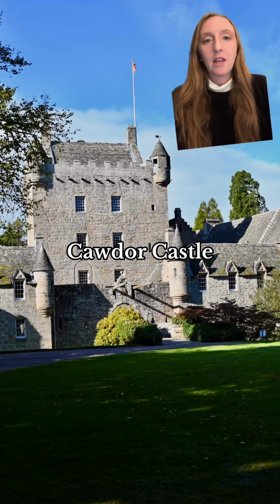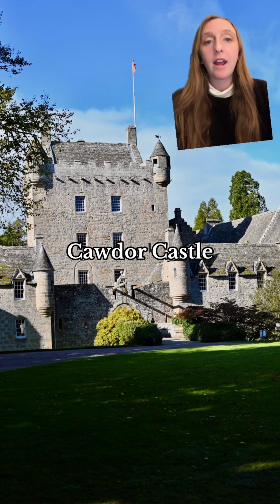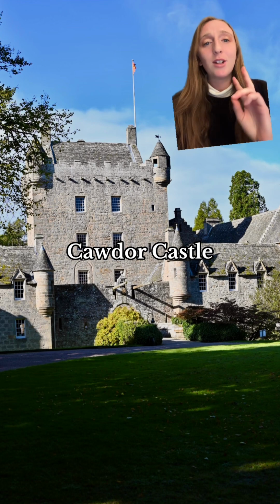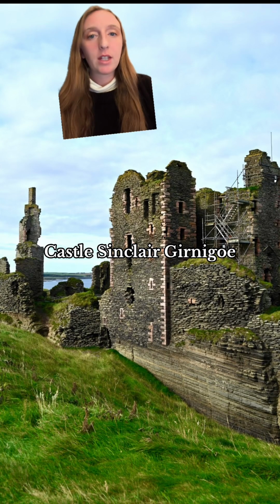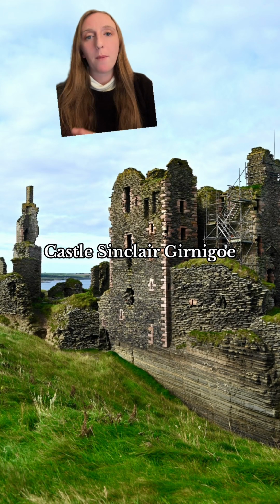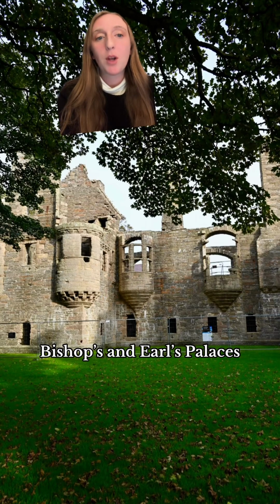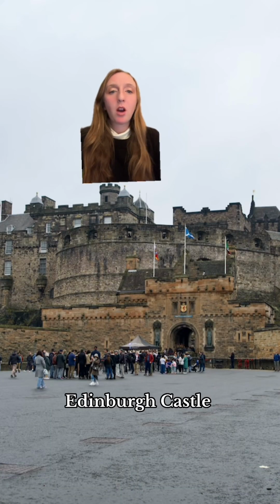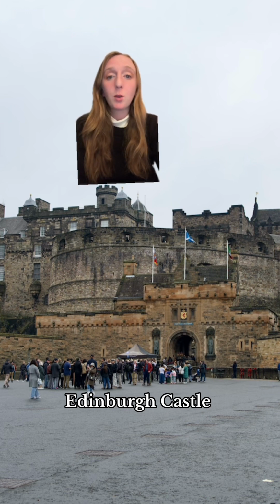Top castles to visit in Scotland 🏴󠁧󠁢󠁳󠁣󠁴󠁿🏰scotland